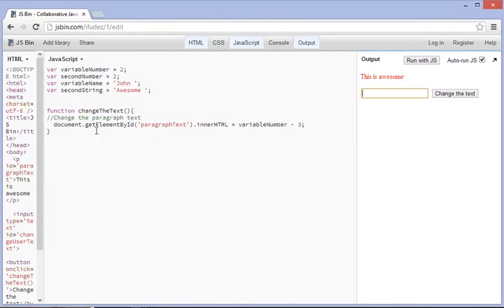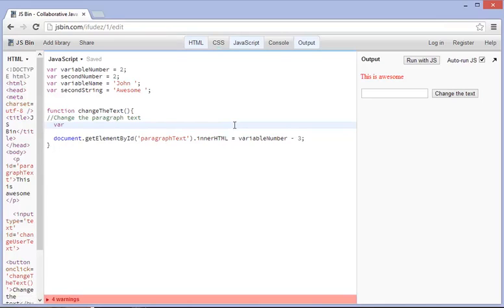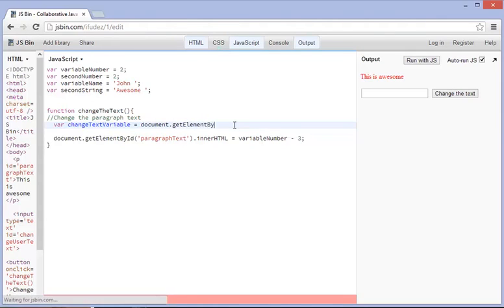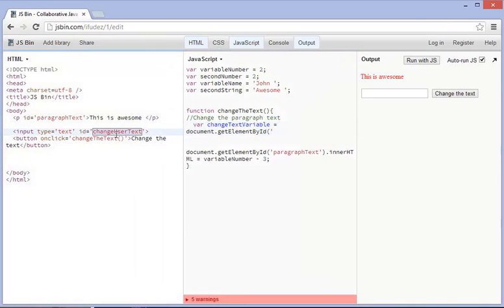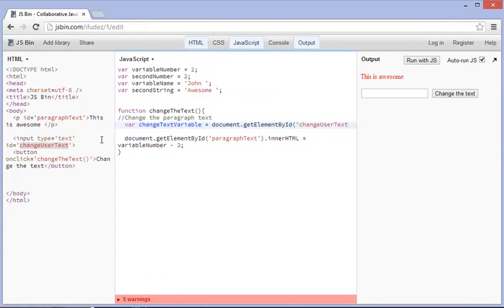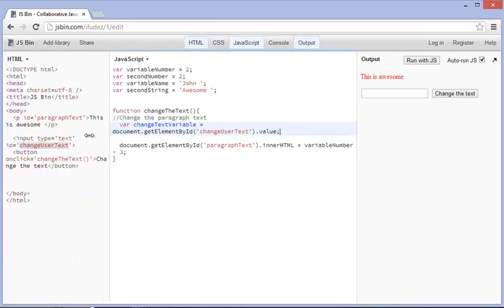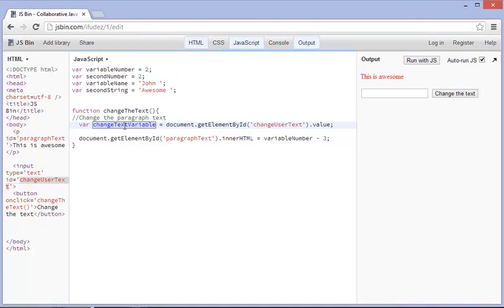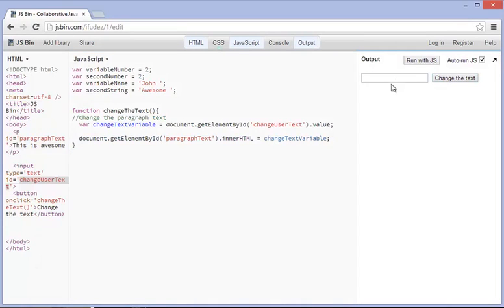Adding user input